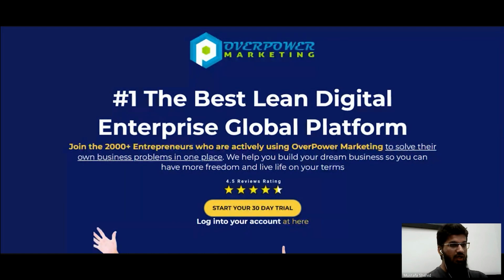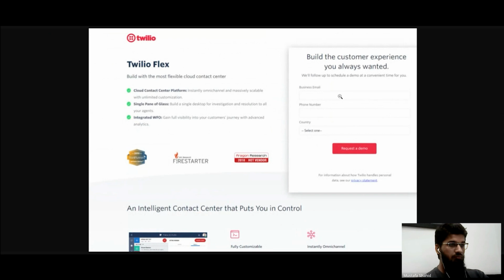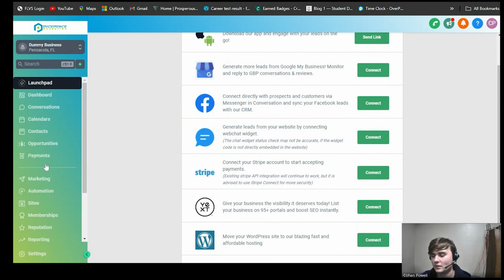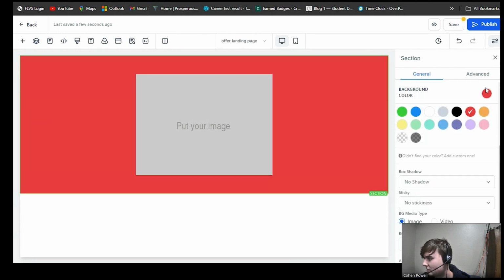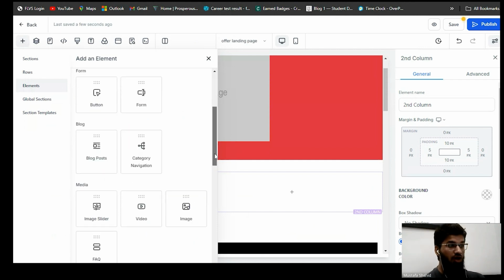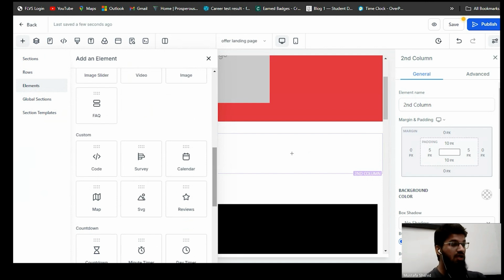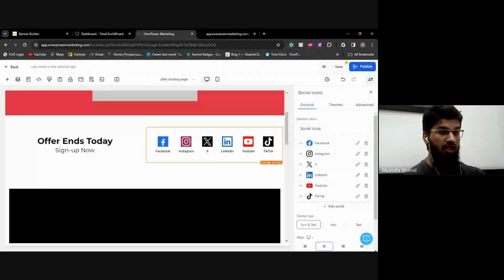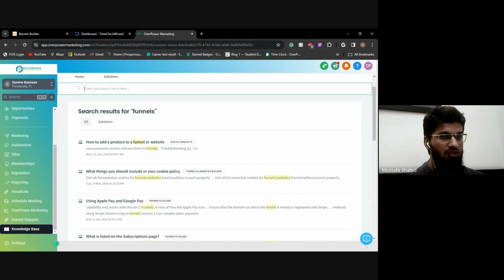OverPower Marketing Software Workshop - Funnels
In this video, we'll go in-depth on how to use OverPower's Sales & Marketing Software by going over funnels that you can build inside the software.